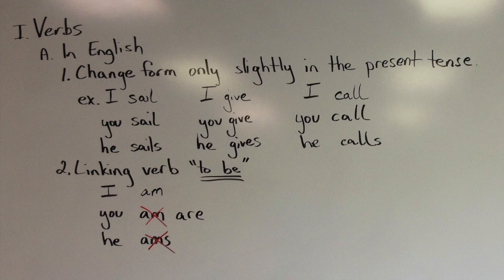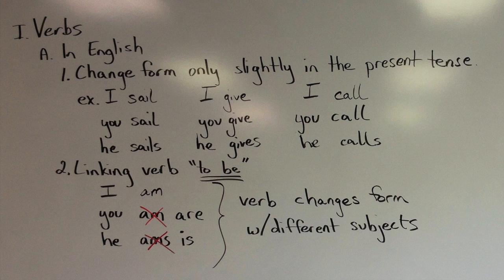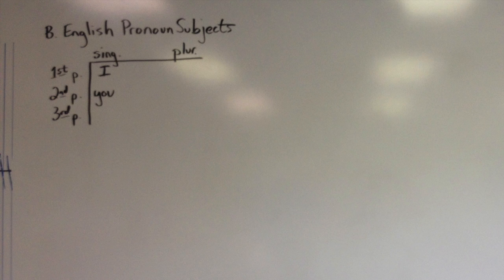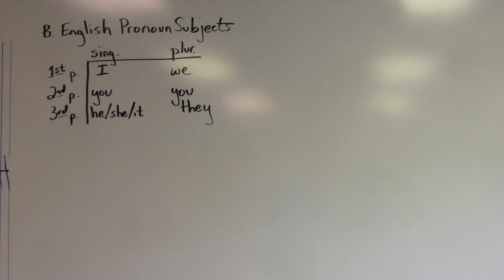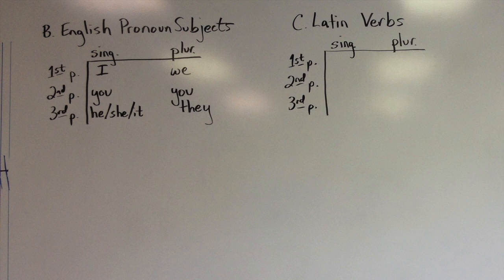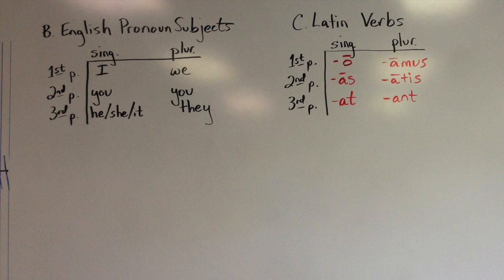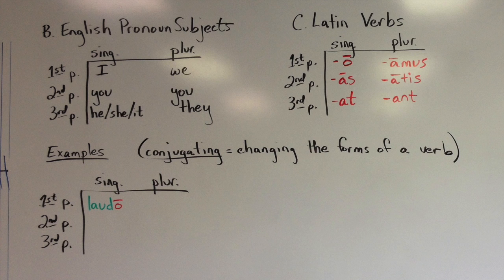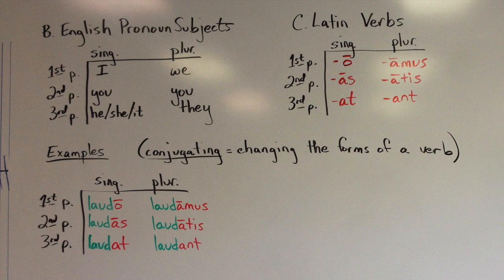Chapter 2: Lesson 1a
An introduction to how verbs conjugate (change form) in English and in Latin.  1b will be how to translate.

Chapter 2 Vocab:

amicitia, -ae, f, friendship
patria, -ae, f, country, native land

amo, I love, I like
do, I give
laudo, I praise
navigo, I sail
occupo, I seize, I capture
paro, I prepare, I prepare for
porto, I carry
pugno, I fight
specto, I look at
voco, I call

non, not
et, and
sed, but